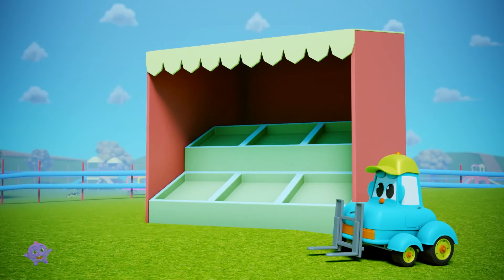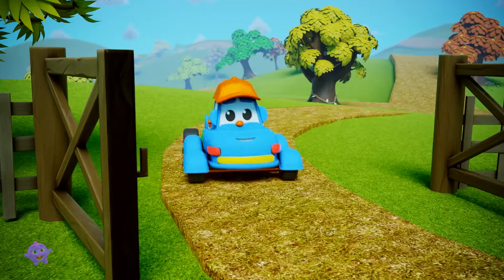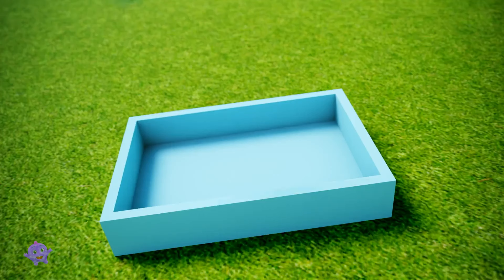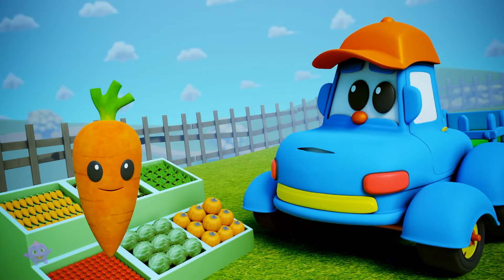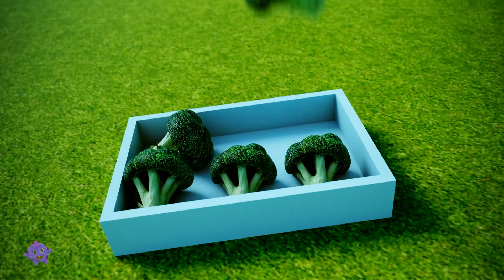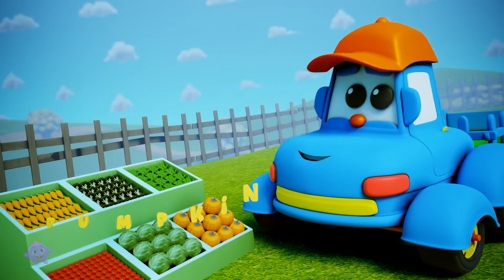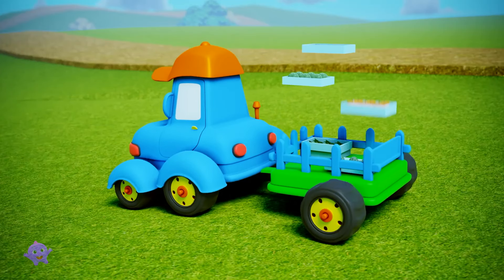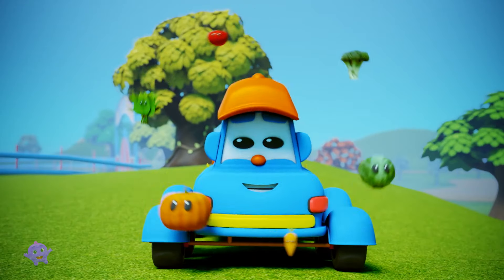Let's Learn Vegetables with Hector the Tractor - Fun Educational Cartoon Video for Kids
Welcome to our kids comedy channel! We are dedicated to provide the funniest and most entertaining content for children of all ages. Here you will find a wide variety of funny and entertaining animated shows that will keep your children laughing and smiling. From silly and slapstick humor to clever puns and jokes, our channel has something for everyone. Our shows feature a colorful cast of characters and imaginative storylines that will spark your child's imagination. We believe that laughter is the best medicine, and we want to make sure that your kids have a fun and enjoyable time watching our videos. So sit back, relax, and let the laughter begin!

Home to the most beloved cartoons and rhymes for kids! Check out our all-time favorite videos that kids can't get enough of!